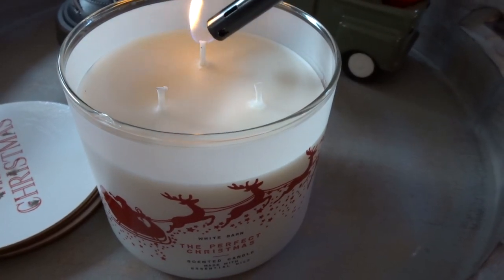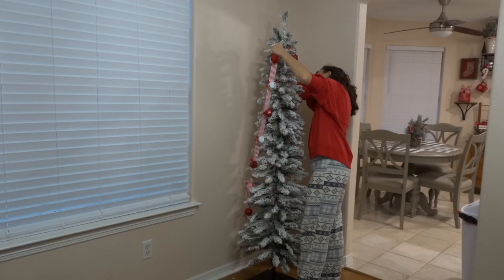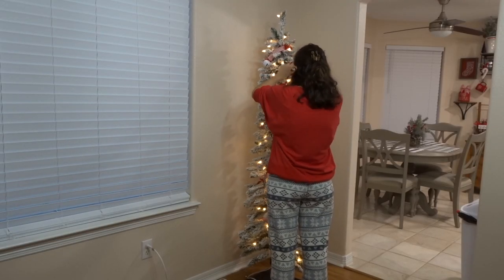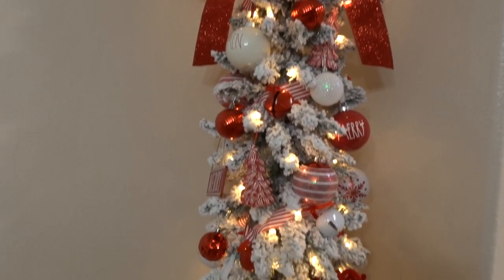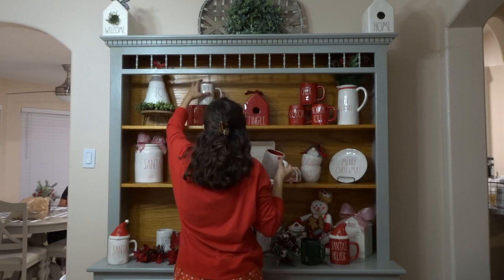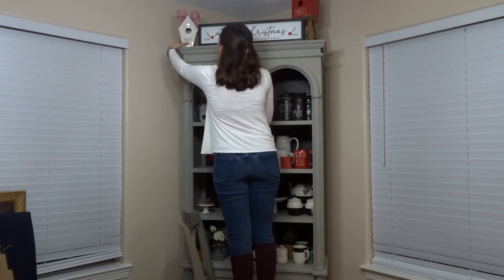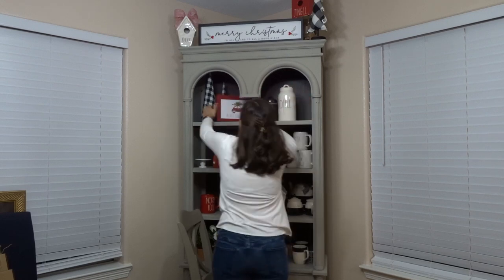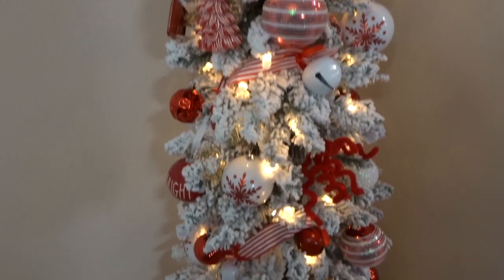CHRISTMAS DINING ROOM DECORATE WITH ME | RAE DUNN HUTCH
Hi everybody! Today I’m bringing you a decorate with me video for my dining room for Christmas. Hope you enjoy!

Nail polish I’m wearing: Essie nail lacquer in Say It Ain’t Soho

Intro:
Ronettes - Sleigh Bells (PhatCap! Remix)